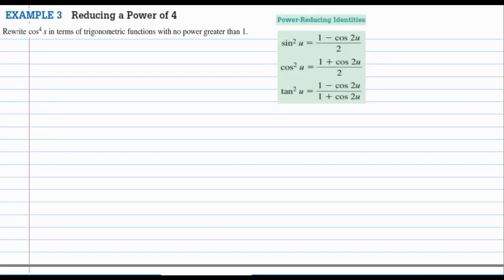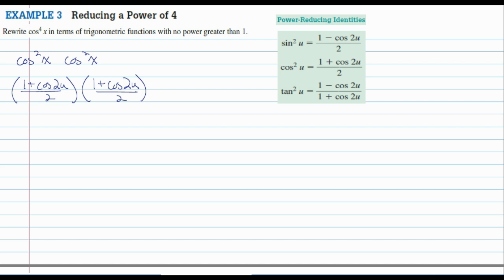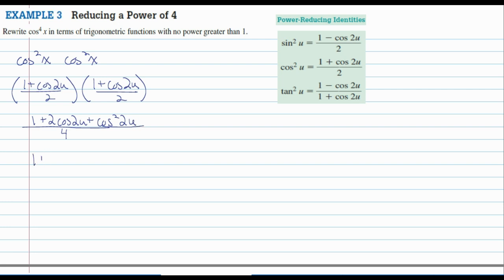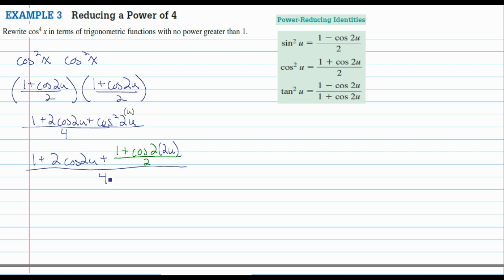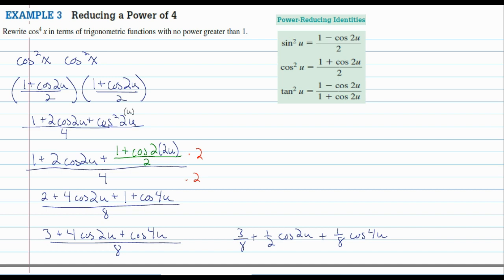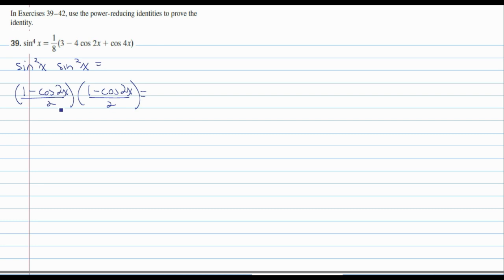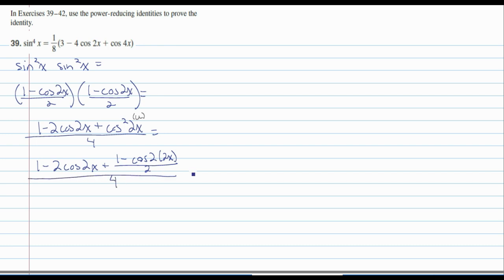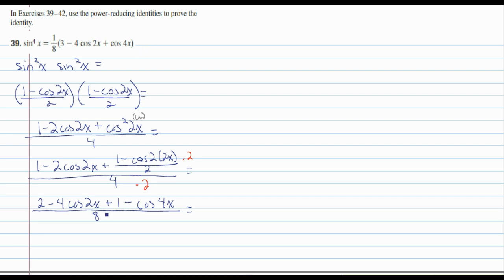Precalc 5 4 ex 3